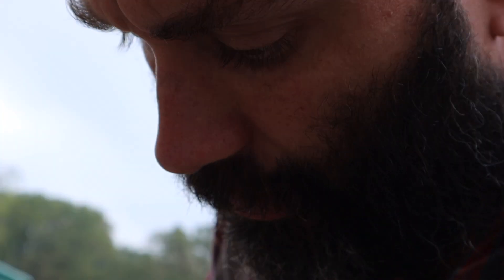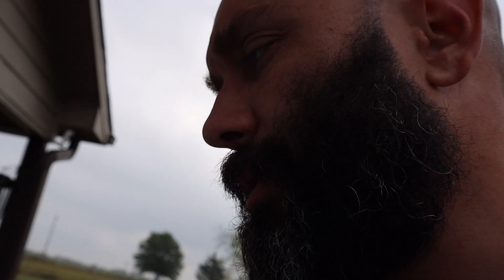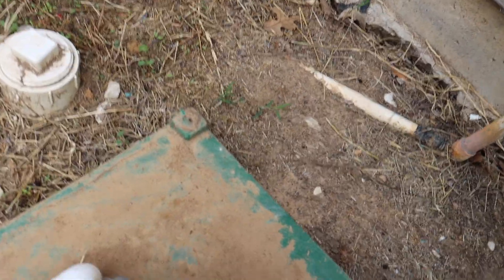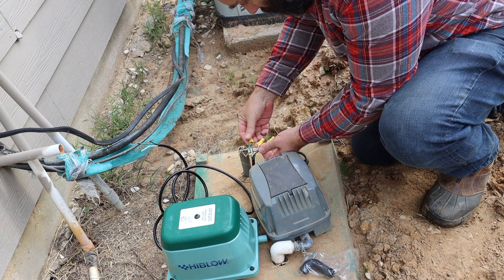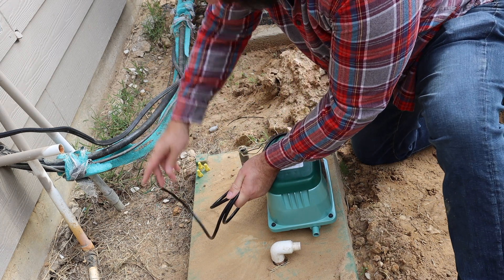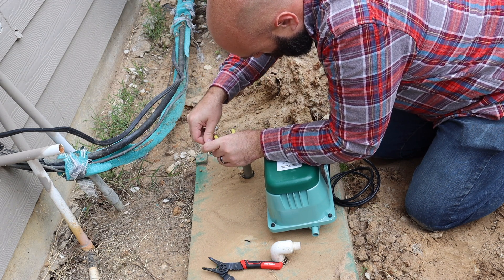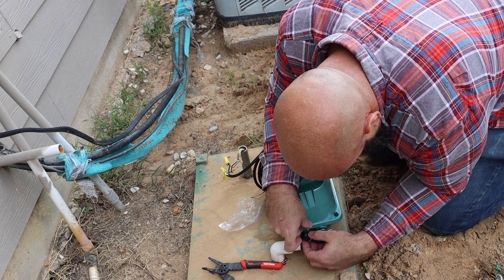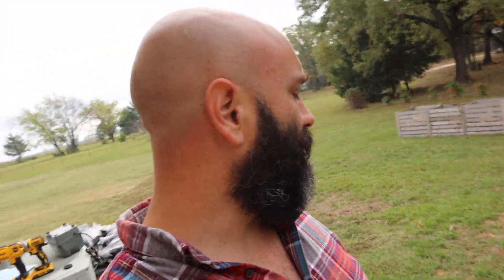HiBlow HP-80 Air Pump Swap, Replacing an Aerobic Septic Blue Diamond ET-80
HIBLOW HP-80 Pond Aerator/ Septic Linear Air Pump

Consider buying us a coffee!